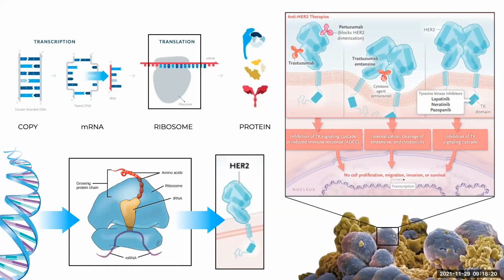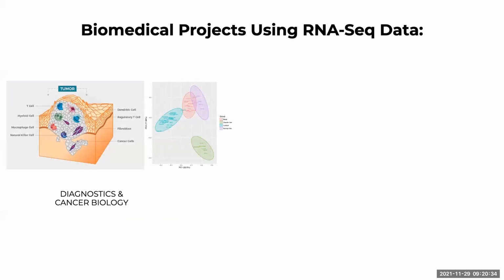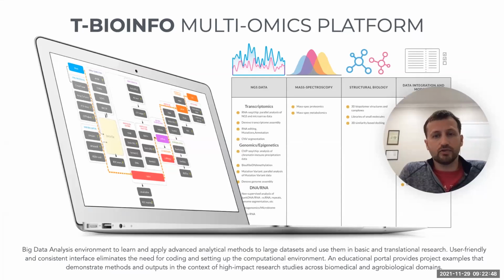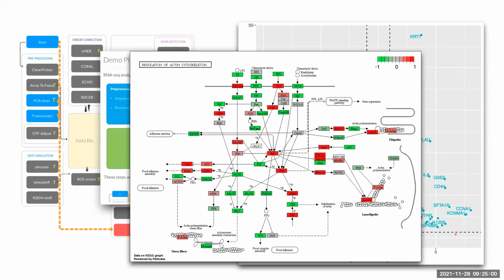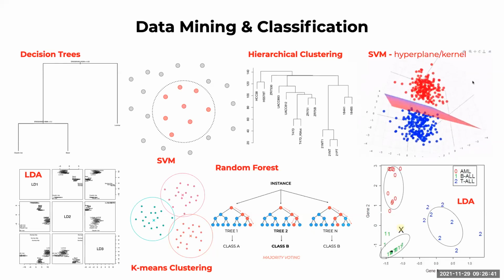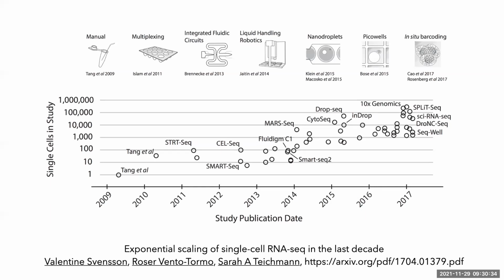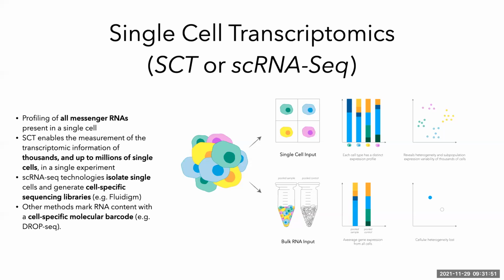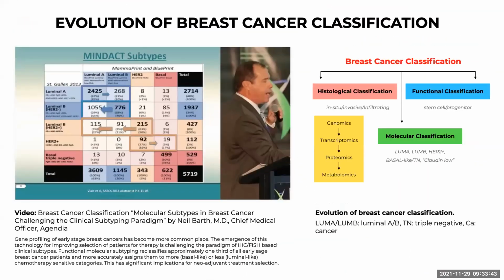"Bulk and Single Cell Transcriptomics" Program (Dec 01-Jan 06). What does the program entail ?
In this Video, Mr.Elia Brodsky, CEO, Pine Biotech talks about the relevance of the field and what does the program offered by OmicsLogic entails.

In this program, we will discuss about:
- RNA Seq: Processing, Mapping and Quantification of RNA-Seq data
- Exploring the gene & isoform expression data & preparing for analysis
- Statistical Analysis, annotation and interpretation of RNA-Seq experiments
- Data Mining and Machine Learning for bulk and single cell RNA-Seq

2. Pick the subscription type that you would like to pick: "Beginners", "Intermediate" or "Advanced" based on the resources available.
3. Proceed with the payment checkout gateway.
(NOTE: We do have alternate payment options as well, so if you face any sort of technical issue while proceeding with the usual payment gateway option, feel free to reach out to us at )